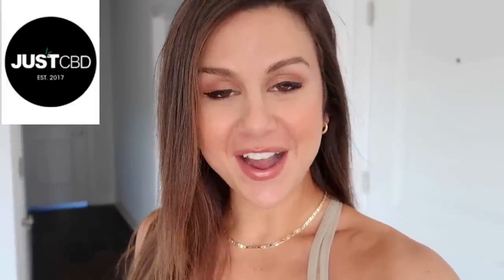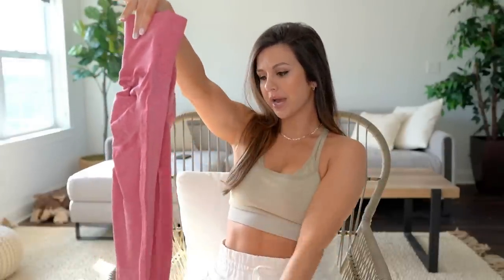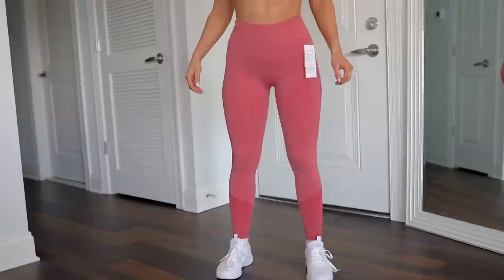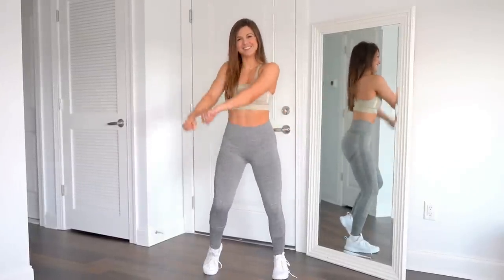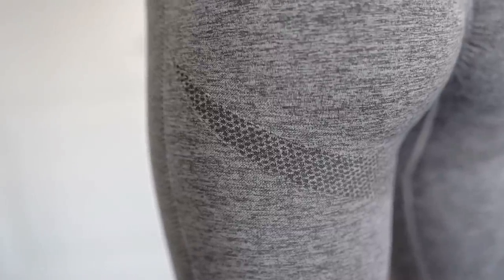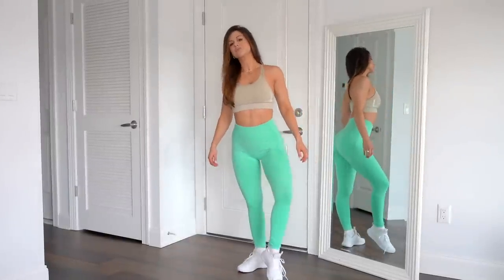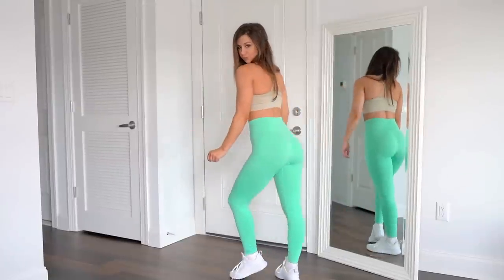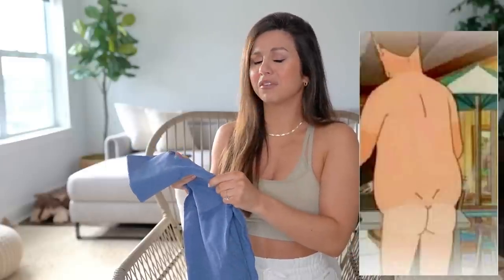BEST SCRUNCH EVER?! Seamless AMAZON leggings UNDER $20! Testing AMAZON leggings haul!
Hi Loves! Today, we're testing seamless Amazon leggings under 20 dollars! I've got a little Amazon haul of leggings here that we're going to test out to see if they're hits or misses! ( We've got one pair here that MIGHT JUST BE the best butt lifting leggings on Amazon I've ever tried! GASP!

I love doing these videos because even though they're affordable gym leggings, the real debate is if they're worth it!

*Height: 5' 3"
*Bust: 31"
*Waist: 25"
*Hips: 37"
*Inseam: 25"

*WEARING-

OUDOTA (RED)
SUUKSESS (GREY)
TSUTAYA (GREEN)
FITTOO (PURPLE)

SNEAKERS-
Adidas Lite Racers